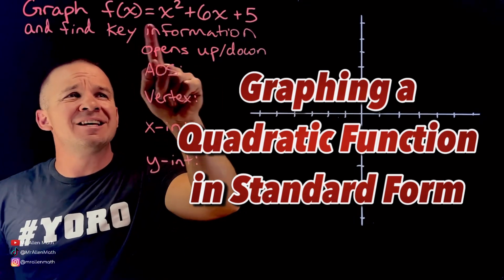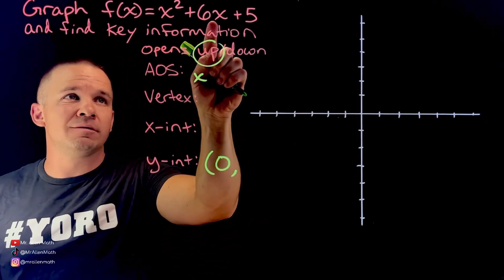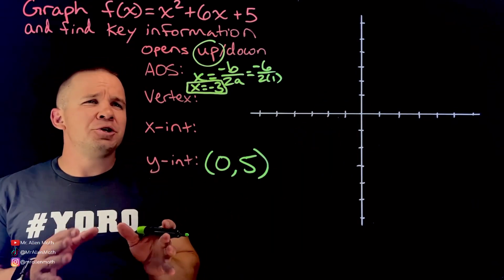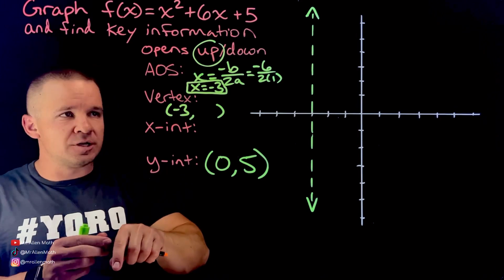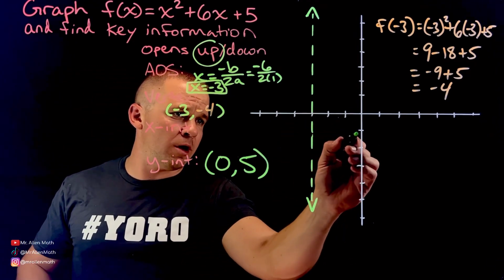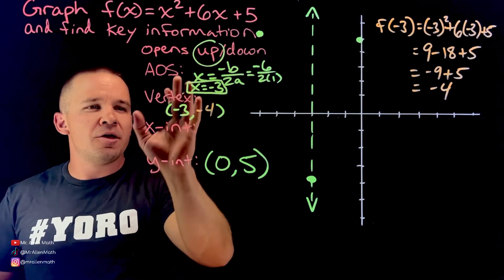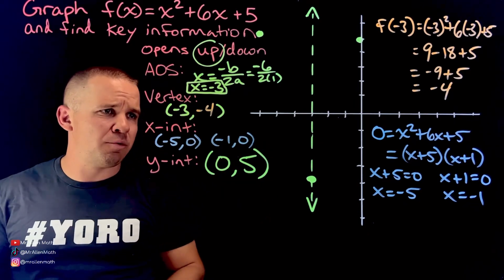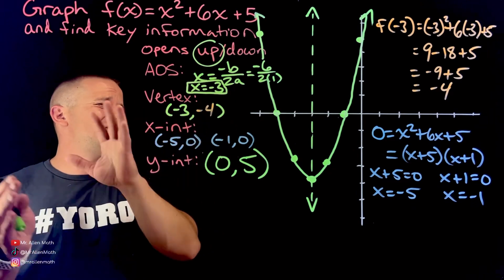Graphing a Quadratic in Standard (General) Form and Identifying Key Parts of the Graph